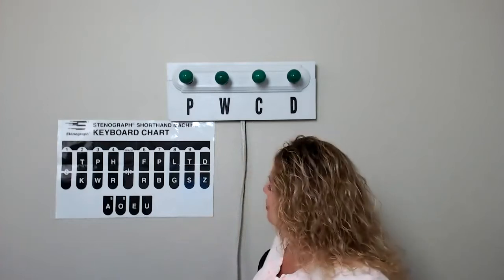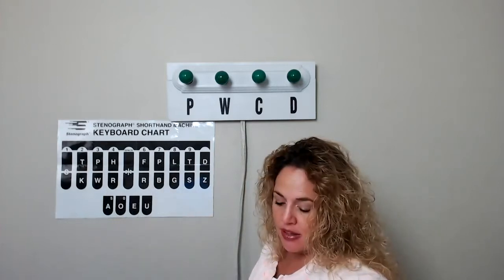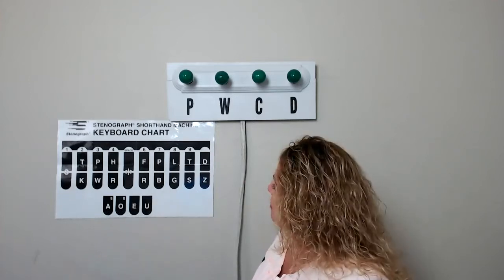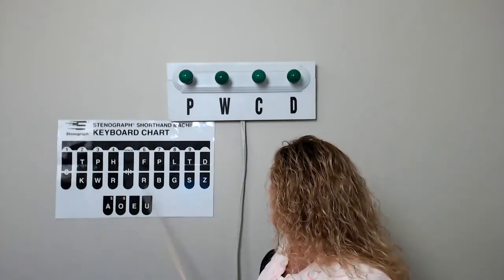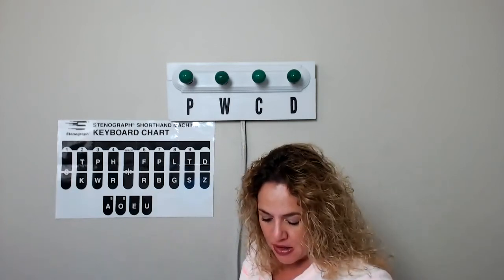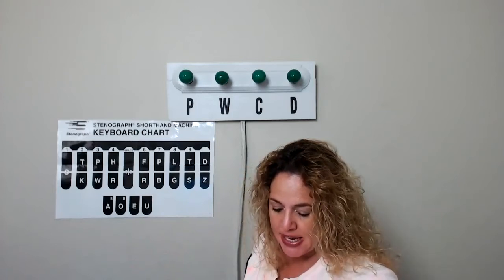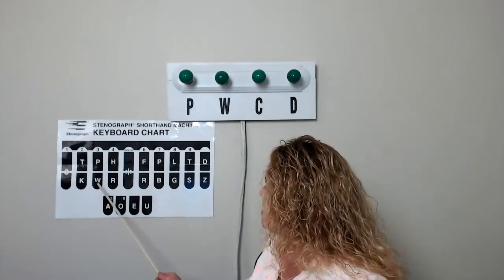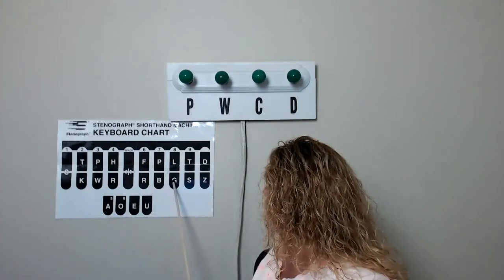Theory Lesson 10